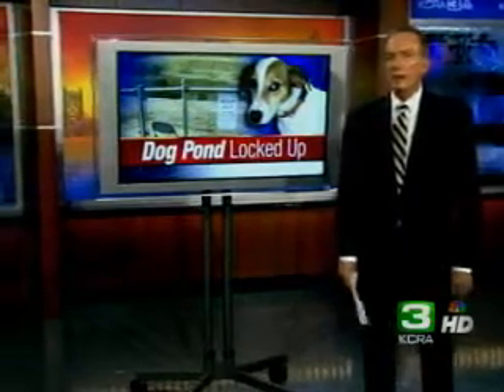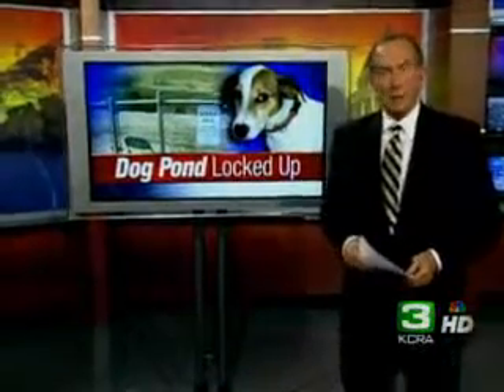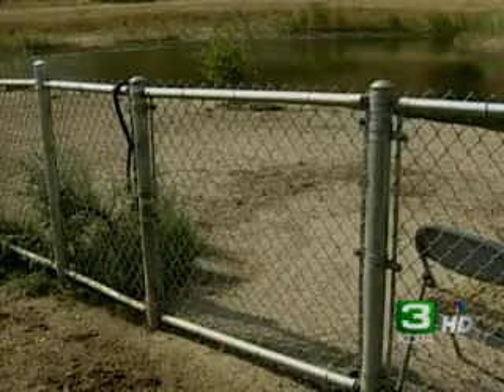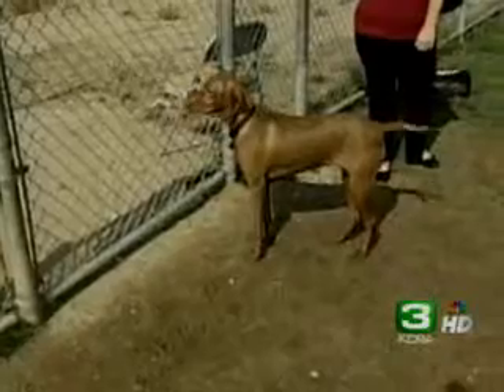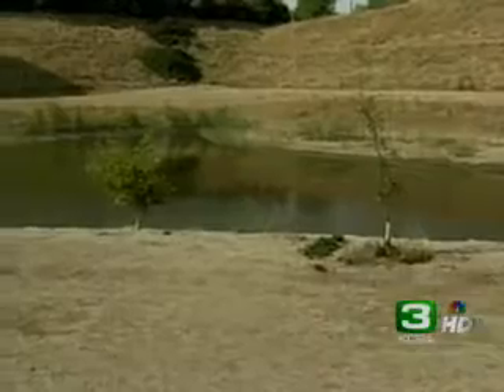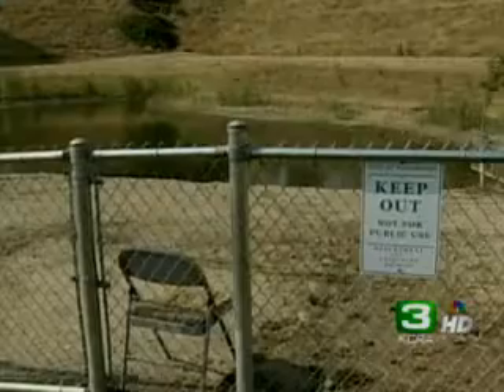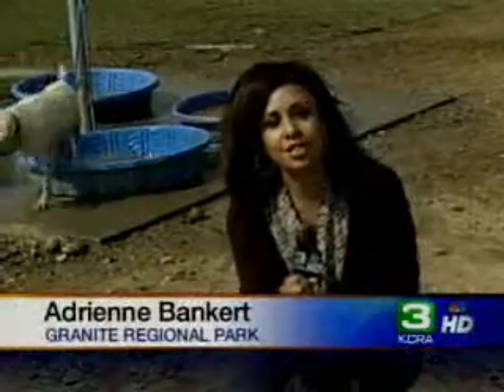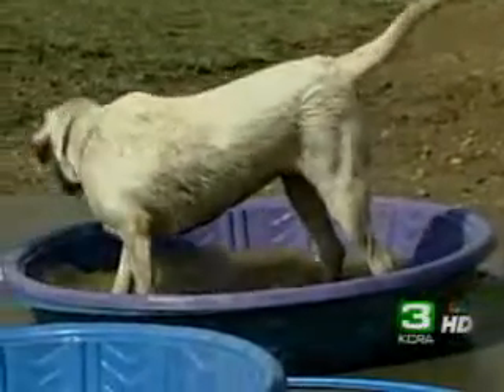Dog Pond Closed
A popular dog pond in Sacramento is now shut down.